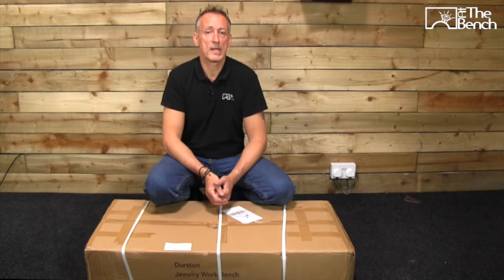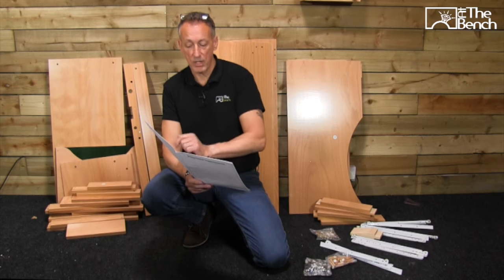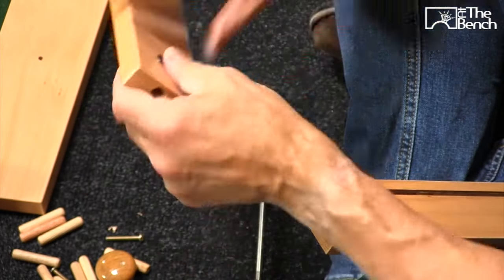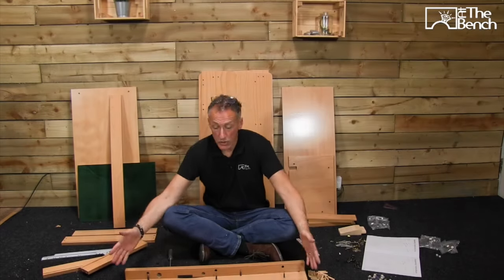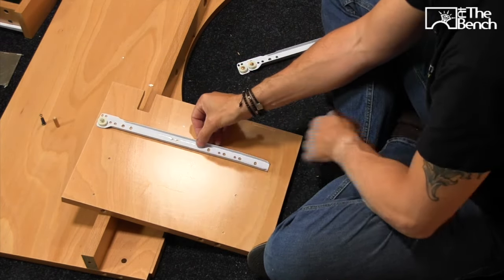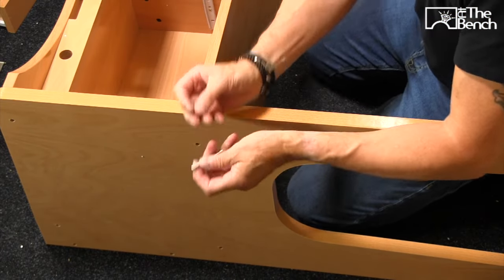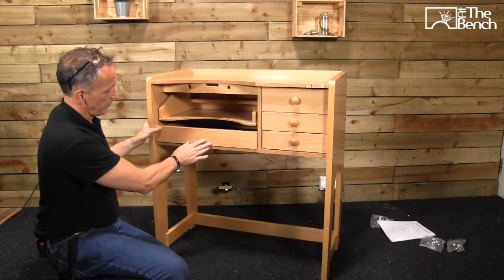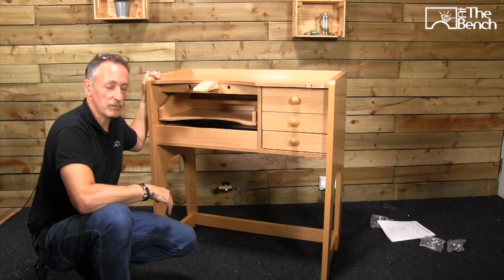Andrew Berry Unboxes the NEW Pro-Lite Workbench from Durston Tools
Andrew Berry from At The Bench unboxes and assembles the new Pro-Lite workbench from Durston Tools.
Throughout the film Andrew gives you helpful insights on the best way to  assemble this workbench.

Built from high-quality veneered plywood, this bench offers the durability and professional features of Durston’s best-selling Professional Workbench at a more accessible price. Assembly can be completed in about an hour, provided all pieces are laid out and ready in advance.